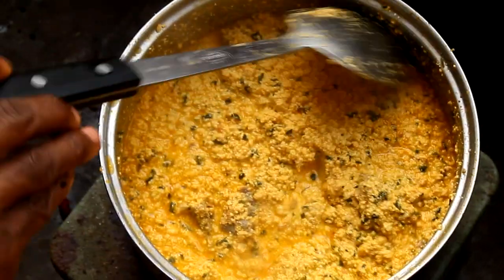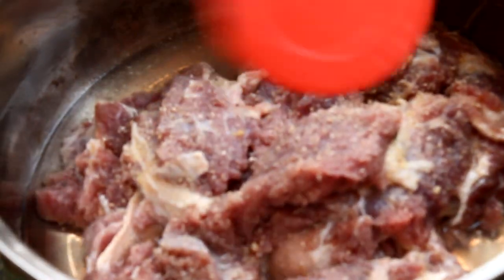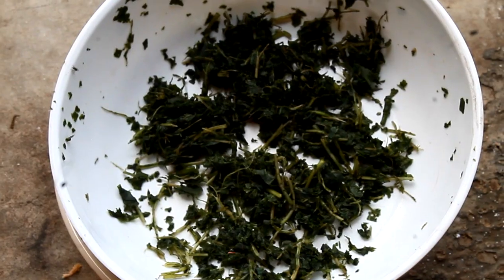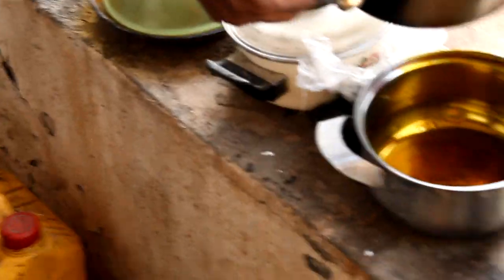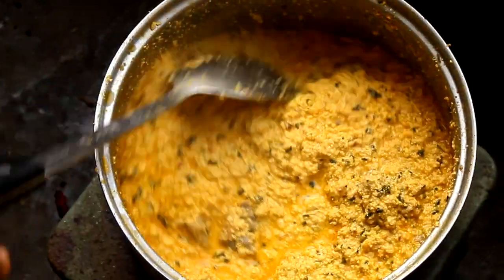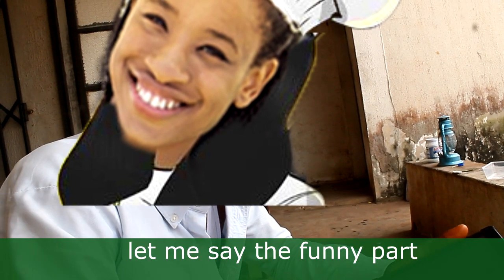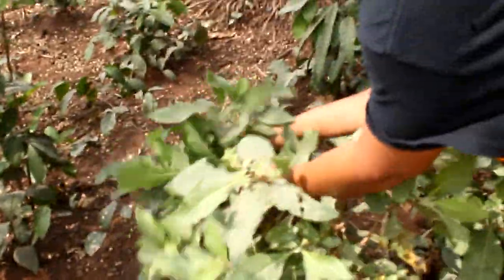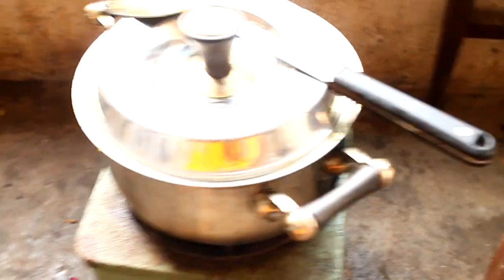How to make AUTHENTIC, VILLAGE-STYLE EGUSI SOUP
I wouldn't be Nigerian if I didn't go to the village to make egusi soup.

Anyways, my cousins taught me how to make egusi soup otherwise known as ofe egusi. I blurred their faces out because they're a lil shy.

Please enjoy this short and sweet tutorial on how to make authentic egusi soup. I'm a public health major but I did not say this was healthy so proceed with your throat lol.

INGREDIENTS (we didn't use measurements so look with your eyes)
Ground egusi (melon seeds)
Bitterleaf
Garlic salt
Salt
Cayenne Pepper
Curry Powder
Cow meat cut into like weird cubes or something
Knorr bouillon/ maggie
Red oil/palm oil

~~Watch the last videos!~~